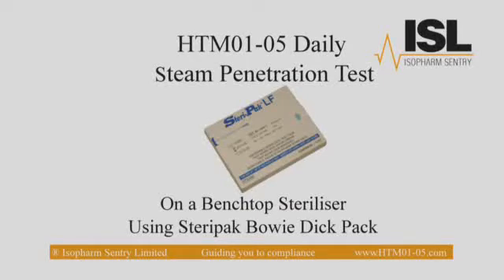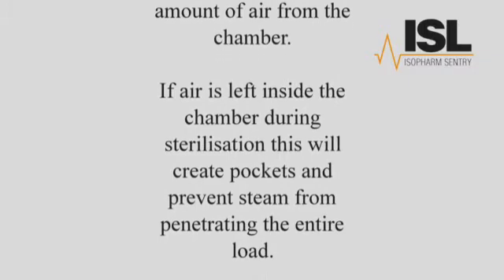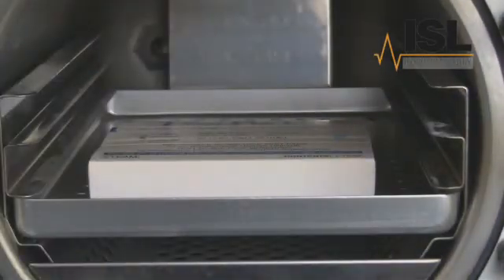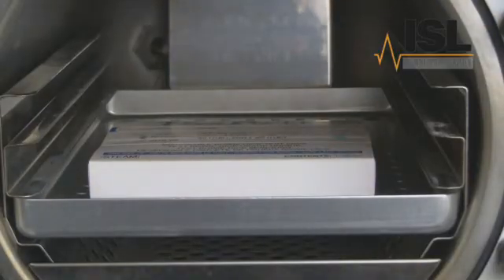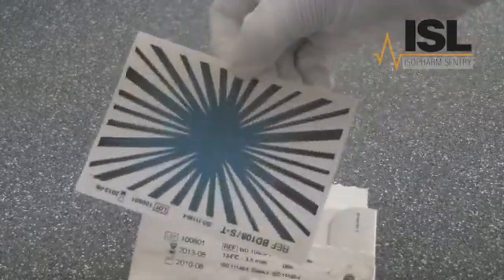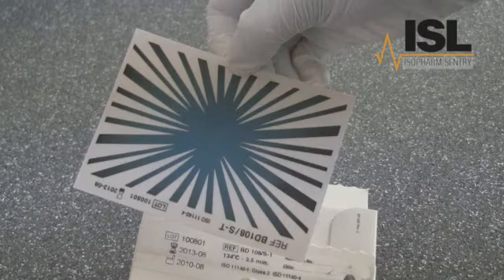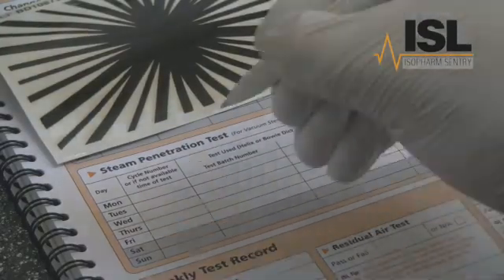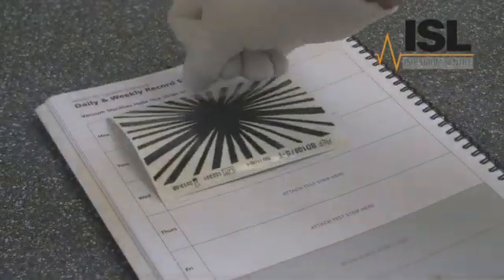HTM01-05 Daily Steam Penetration Test on a Benchtop Type B Vacuum Steriliser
HTM01-05 requires a steam penetration test  to be carried out daily on a type 'B' vacuum steriliser.

The purpose of the test is to ensure that the steriliser is able to create sufficient vacuum to remove the required amount of air from the chamber.

If air is left inside the chamber during sterilisation this will create pockets and prevent steam from penetrating the entire load.